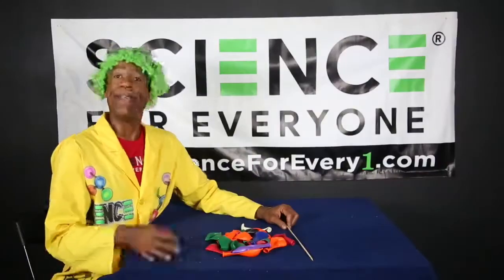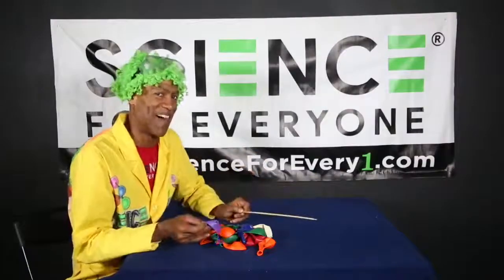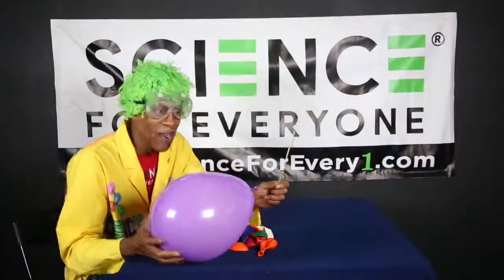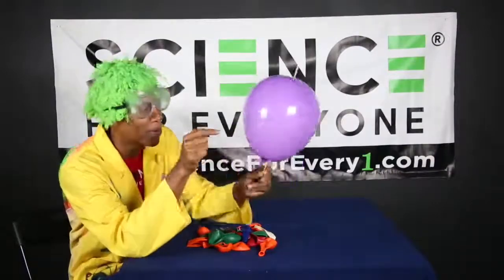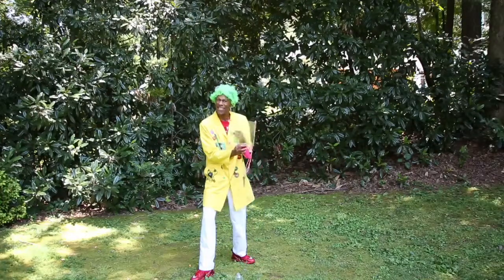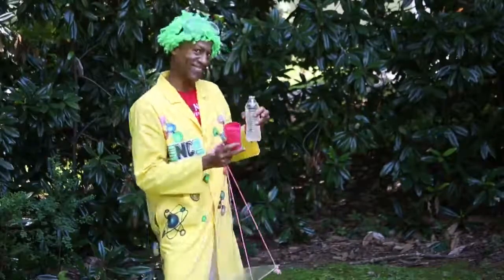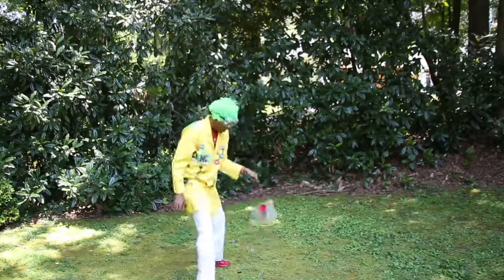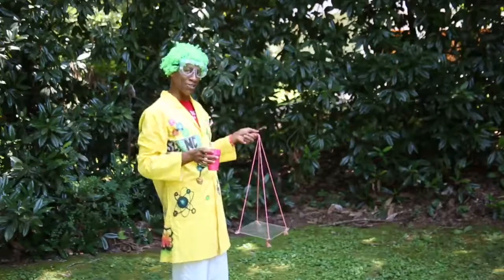It's Time to S.T.E.A.M. with The Science Machine!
It's another fantastic day in the laboratory. Be sure to put on your thinking cap and join The Science Machine on another awesome scientific adventure!